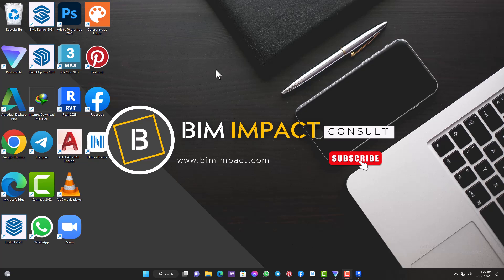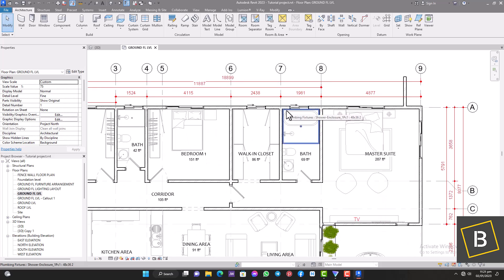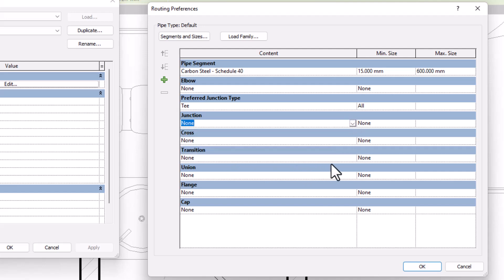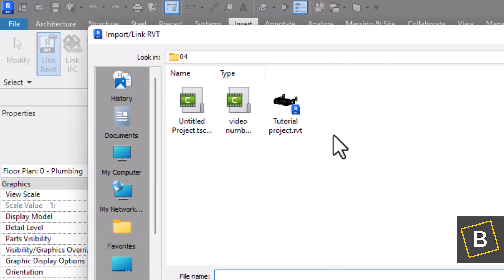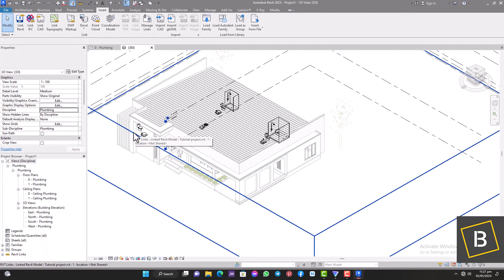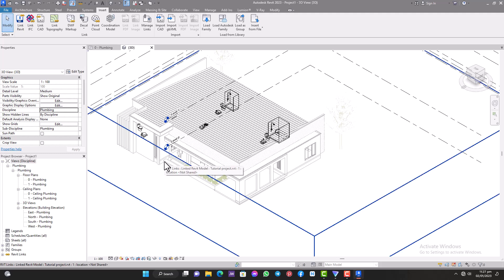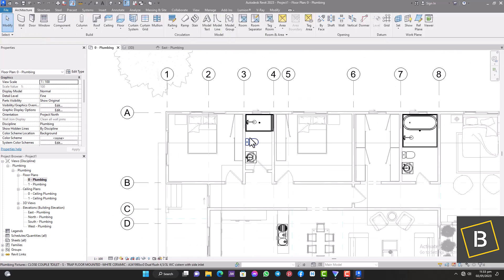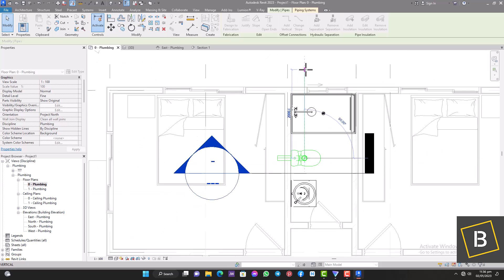HOW TO GET STARTED USING THE REVIT PLUMBING TEMPLATE FOR PLUMBING PROJECTS, REVIT TUTORIALS (PART 1)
HOW TO GET STARTED USING THE REVIT PLUMBING TEMPLATE FOR M.E.P. PROJECTS, REVIT TUTORIALS (PART 1). I WILL SHOW YOU HOW TO START A NEW PLUMBING M.E.P. PROJECT USING THE DEFAULT REVIT PLUMBING TEMPLATE.